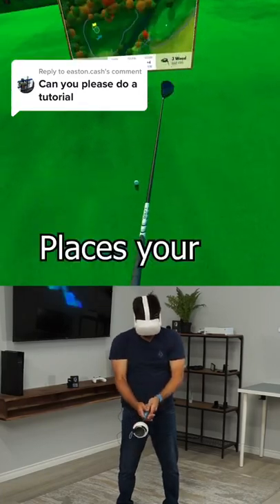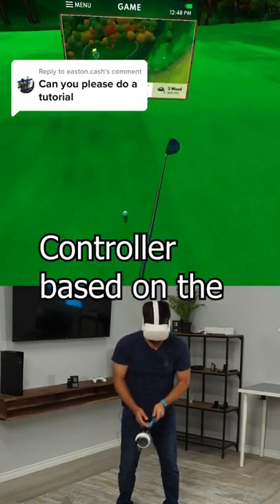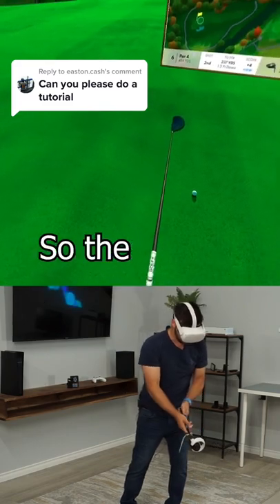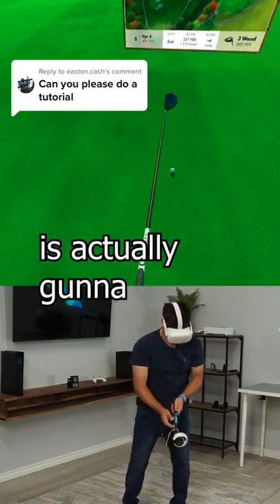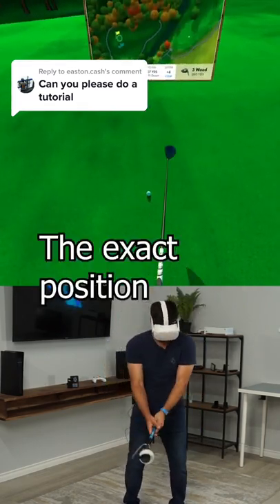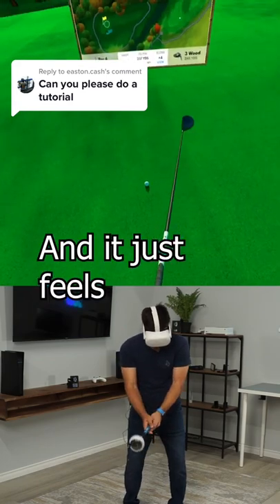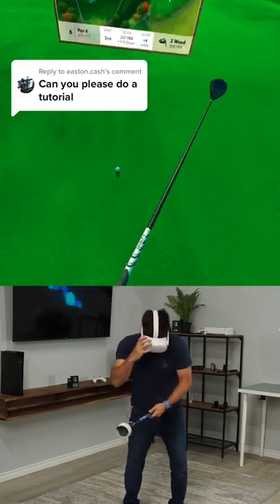Driver in VR!